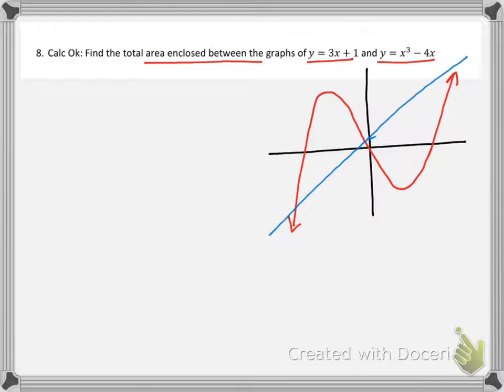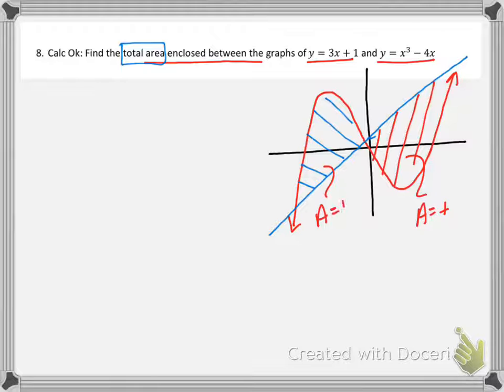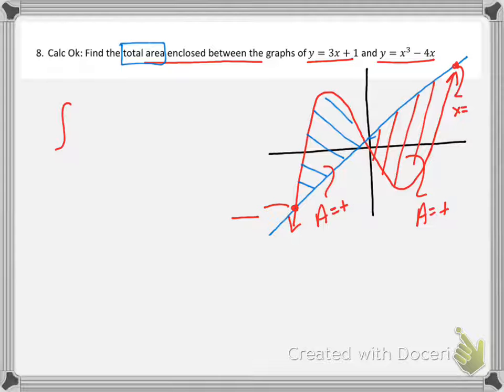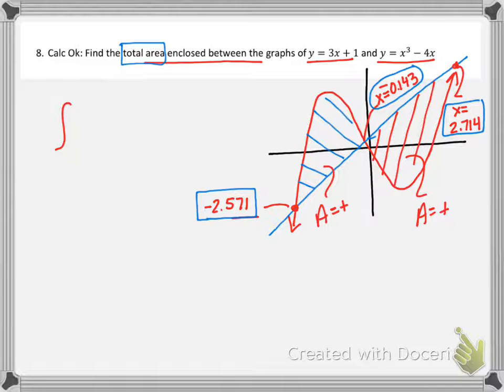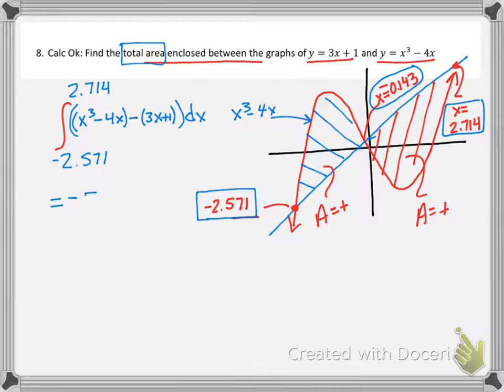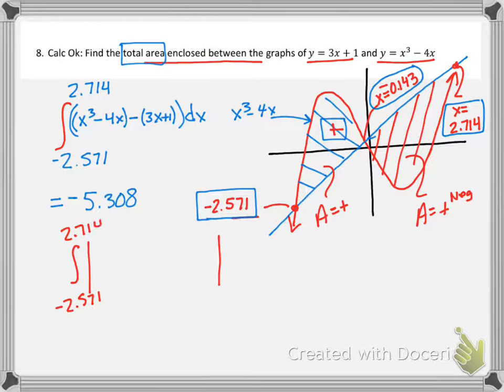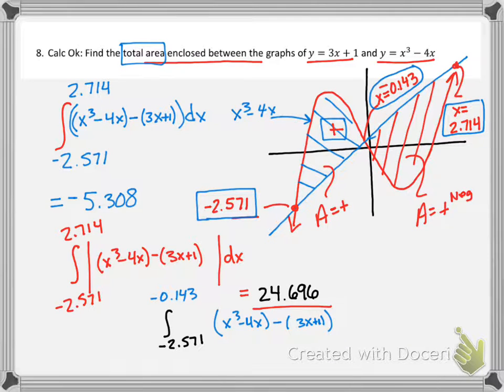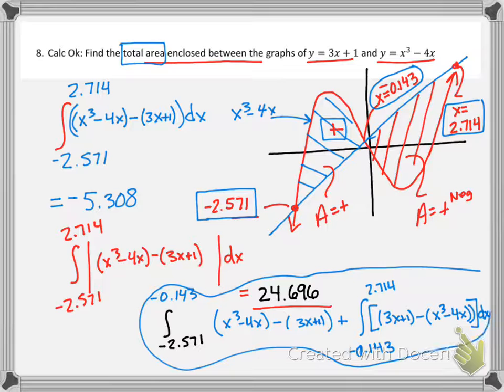BC WEEK 4 - MODULE 3 PROB 8 - TOTAL Area